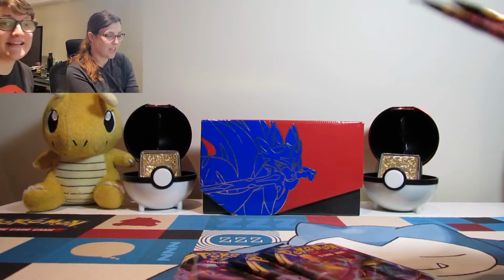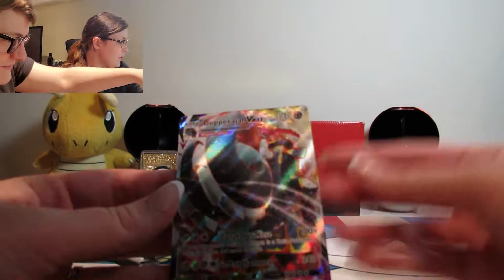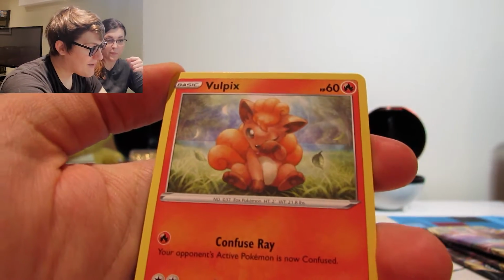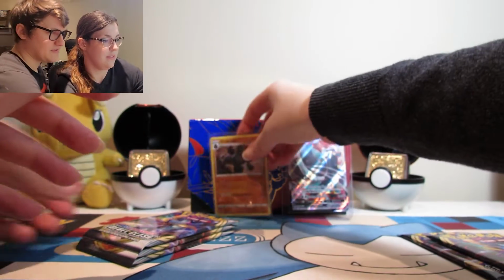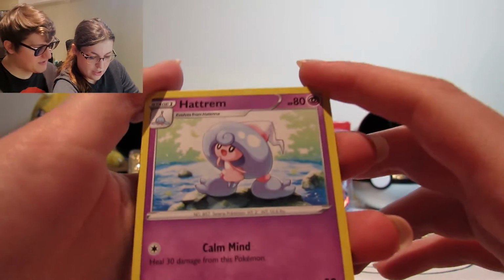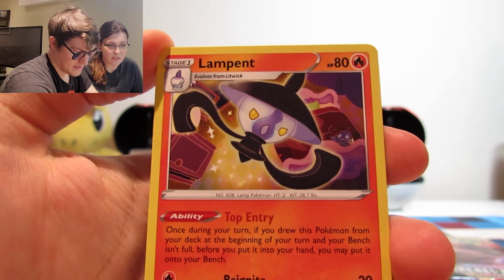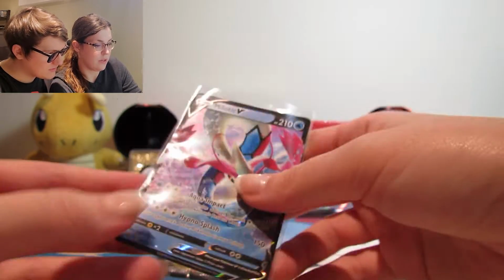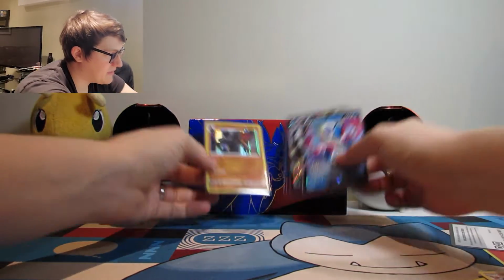*NEW* Pokémon Rebel Clash Pack Openings!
We are a husband and wife team that loves opening pokemon cards! Today we got our hands on some BRAND NEW Rebel Clash packs that we are excited to open for you!!

 Rebel Clash has been officially released on May 1st!

We were super excited to get into this set and we hope you are too!

Code giveaways will be starting on our Instagram soon so make sure to give us a follow!